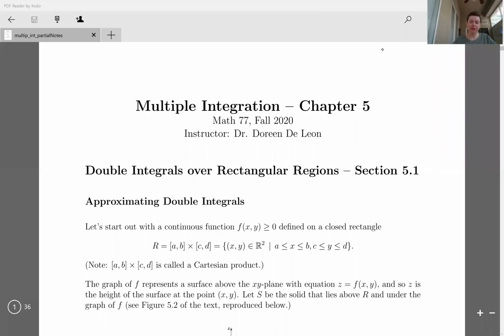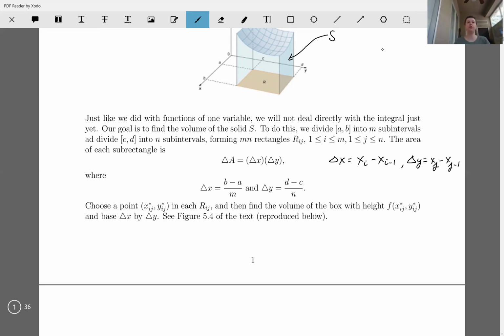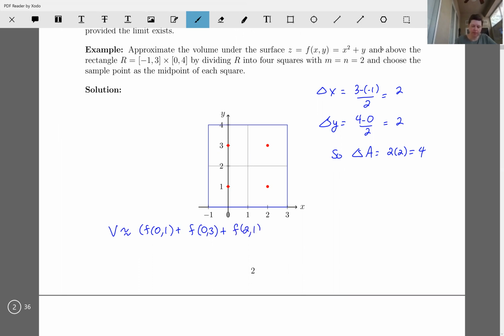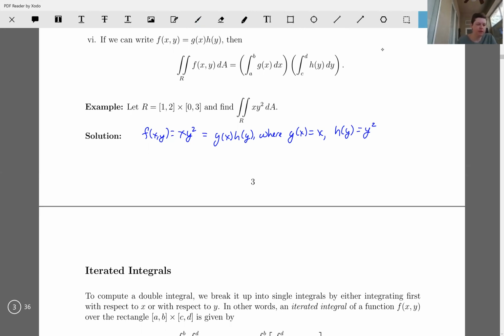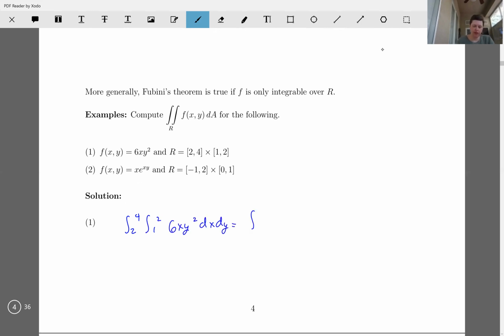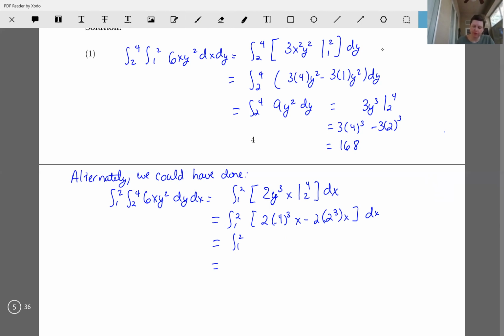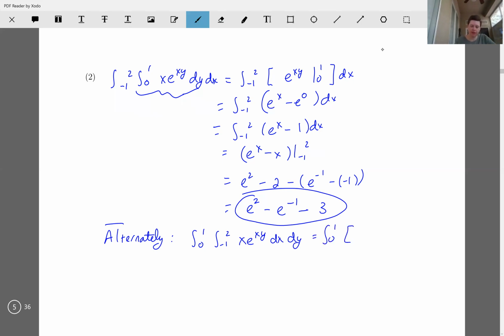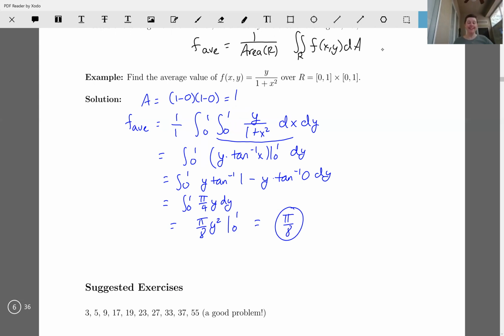Double Integrals over a Rectangle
Discussion of how the derivative is defined, along with a few examples.

At approximately 10:47, there is an error in the first example.  The rectangle integrated over should be [1, 2]x[2, 4].